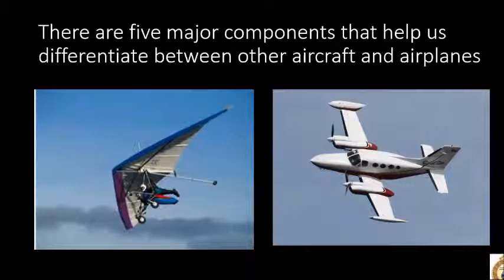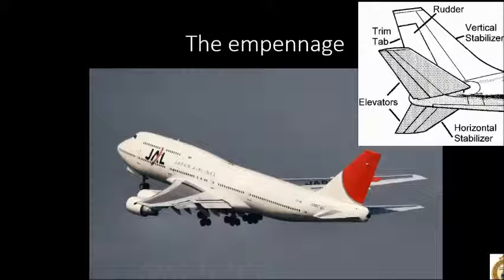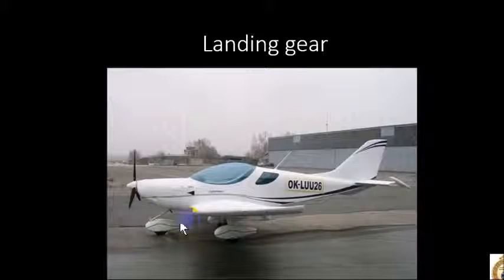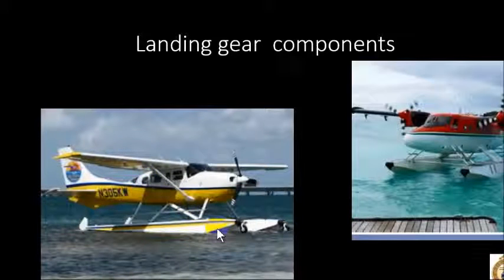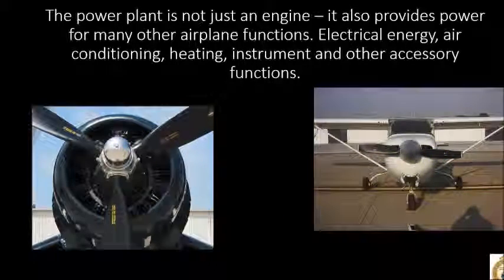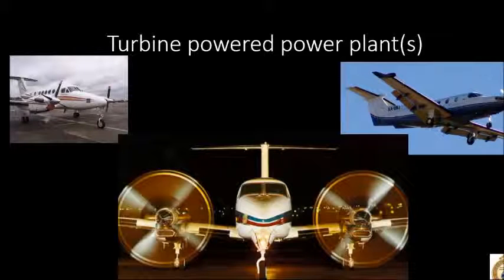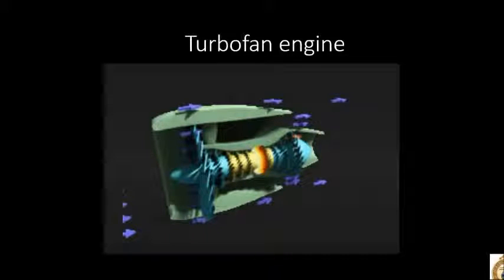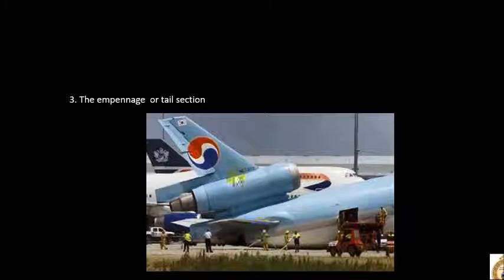module 1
Kieno Thomas ATP MEI demonstrates the 5 major compnents of airplanes